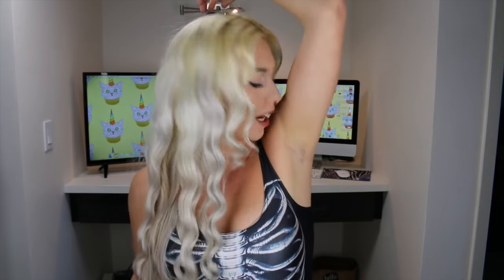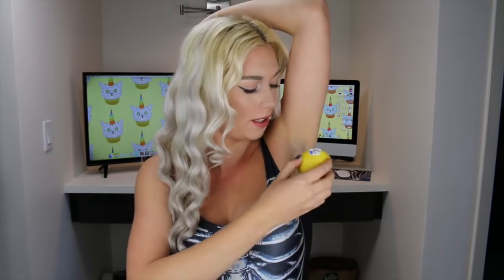LEMON AS DEODORANT BEAUTY HACK OR WACK